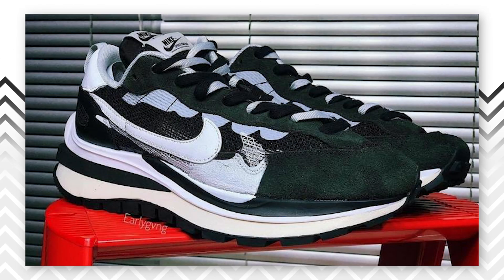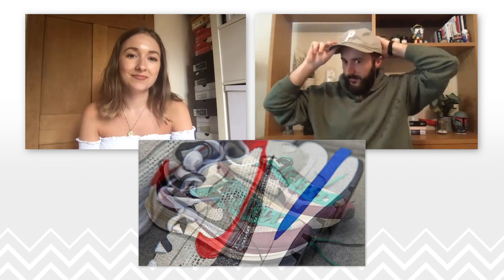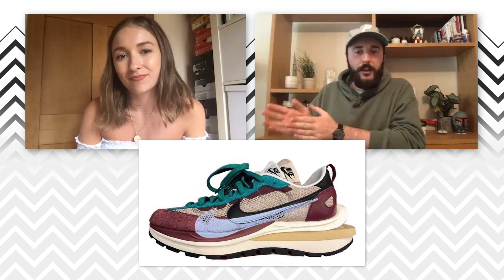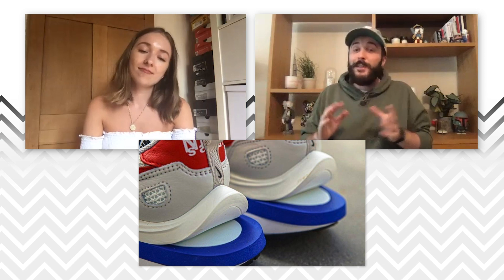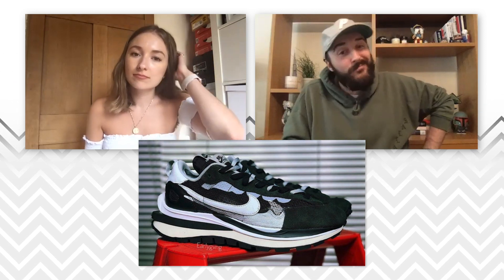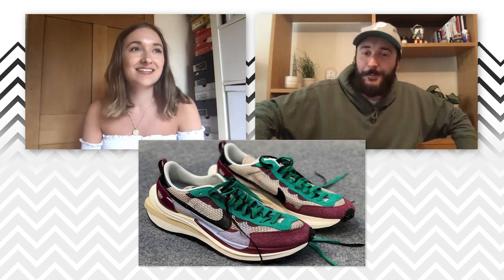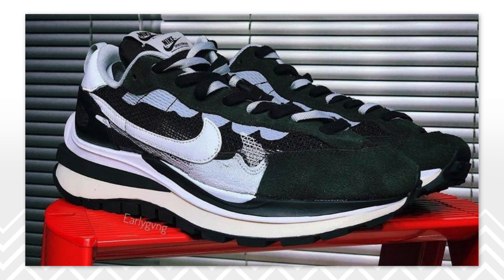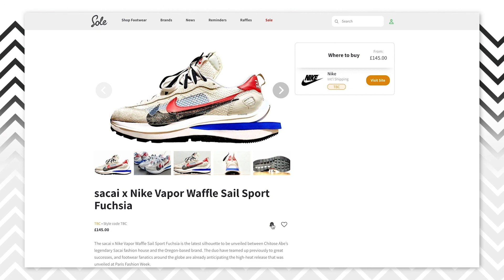sacai x Nike Vapor Waffle | Review, Hype & Resale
Today Chris and Tegan review the upcoming sacai x Nike Vapor Waffle. Will this sneaker be just as popular as the LDWaffle?

Europe’s leading sneaker news website serving over 2 million people per month; we educate and help you find your next pair of trainers.

- Early unboxings
- How to cop guides
- City store guides city store guides
- Reviews of new trainers
- Podcast with industry guests